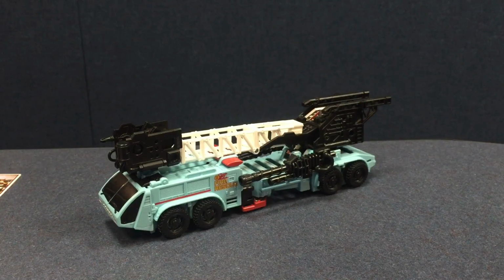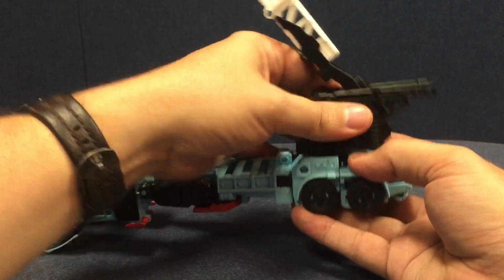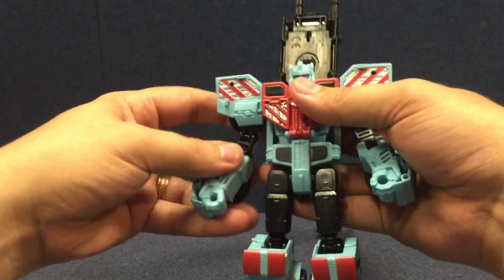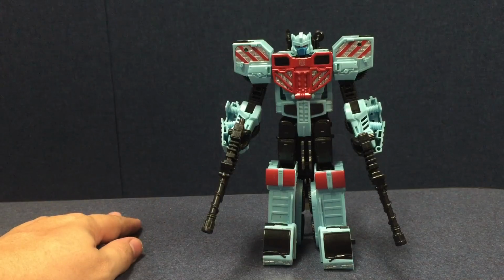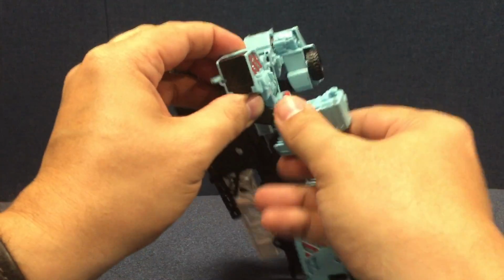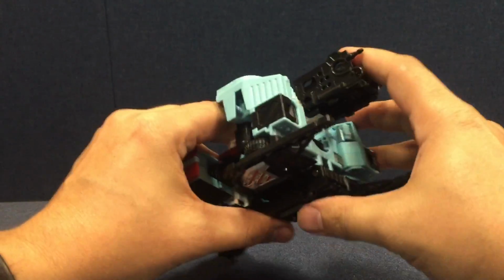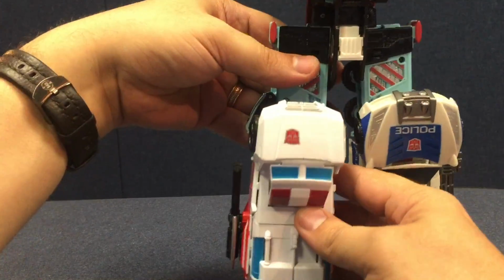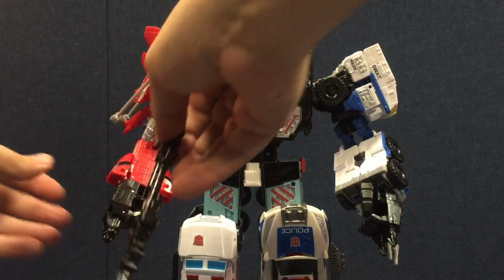Transformers: Combiner Wars - Voyager HOT SPOT (w/ Defensor)